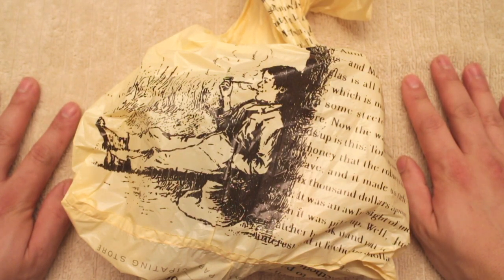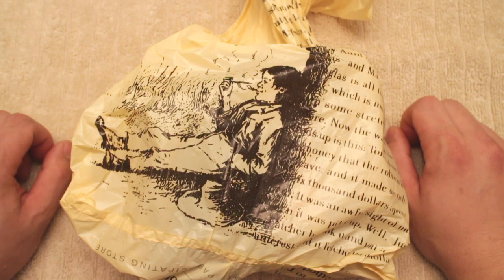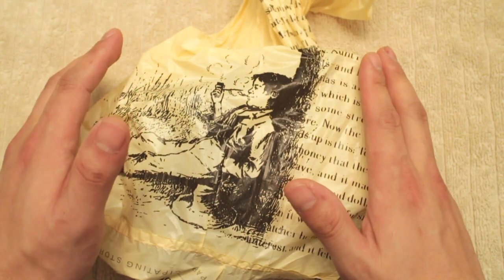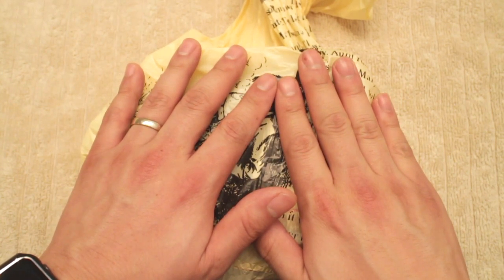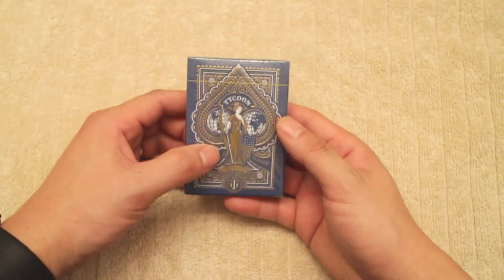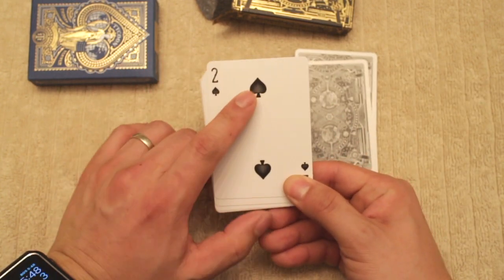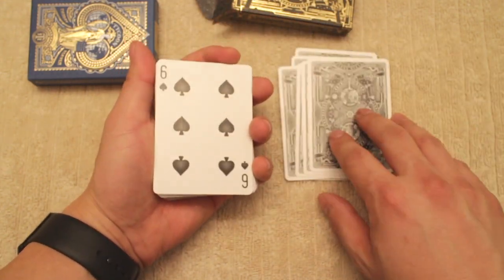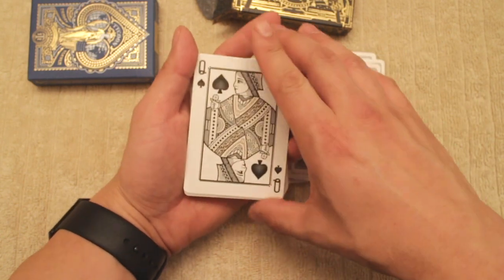A Gently Whispered ASMR Card Haul Unboxing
Hey there Friends!

I’m back with a new video and this time I decided to do something fun and special - a card haul unboxing. I went to the dollar store, Walmart, Barnes and Noble, and picked up a bunch of new decks to share with you. The great thing about buying decks in stores is that you don’t have to pay shipping. But the problem most of the time is that you can’t find good decks in stores. I  discovered that Barnes and Noble has a ton of playing cards.

Hope you enjoy my Intentional ASMR gentle whispered unboxing and hopefully it will help you sleep or just relax.